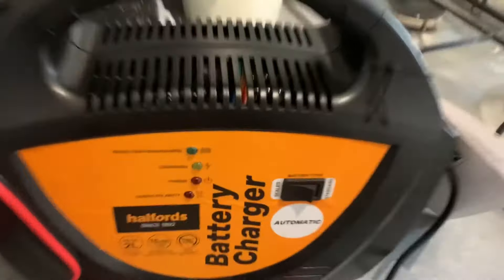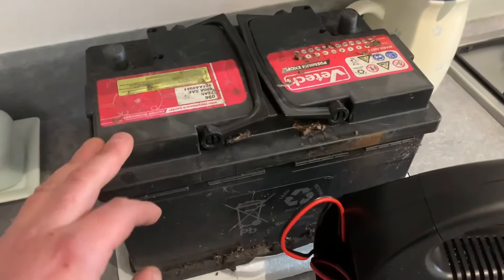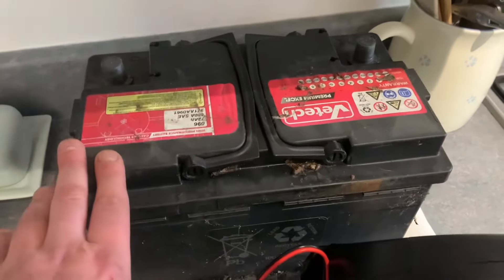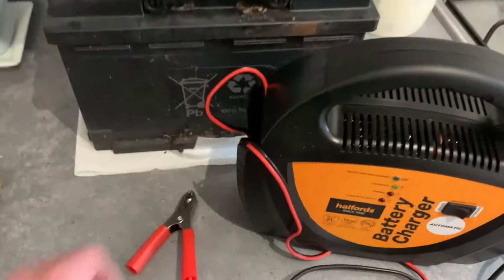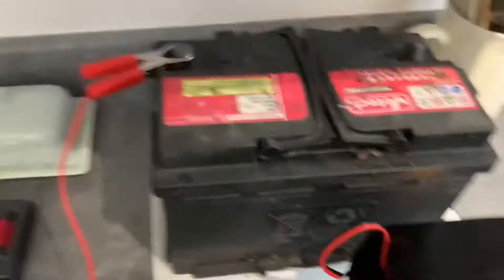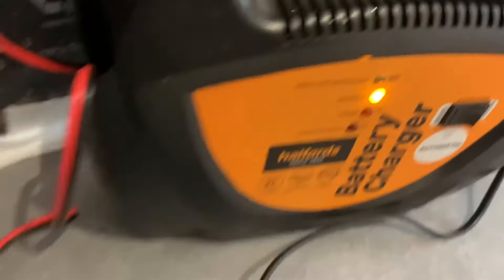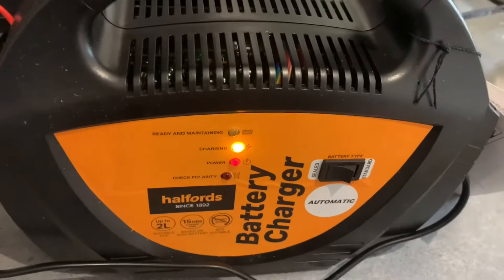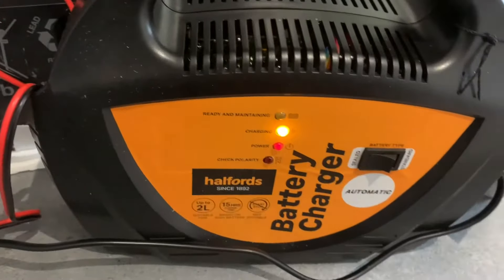How To Charge A Car Battery - Halfords Charger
How to charge a car battery using a car battery charger. In this case I have used the Halfords car battery charger with the standard and sealed setting. The car I used was an Audi A4 b6, however, this works on all cars.

Sealed - maintenance free
Standard - has ports or holes to fill with de ￼ironised water